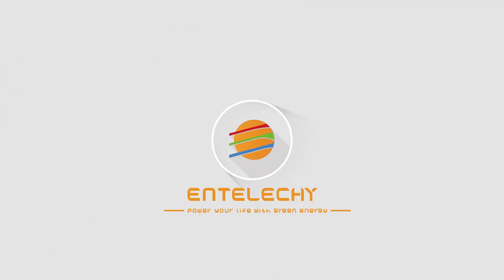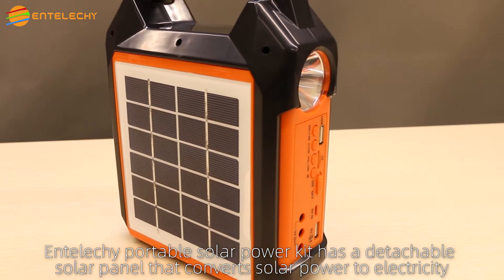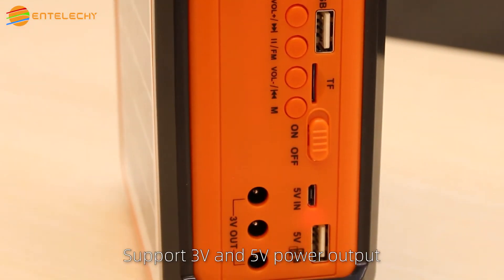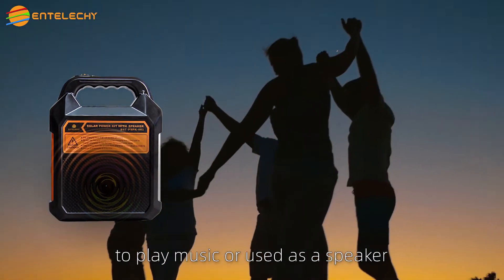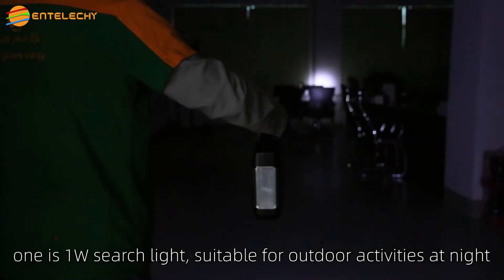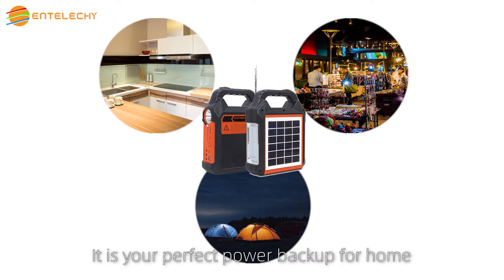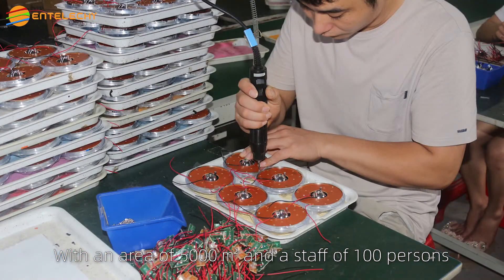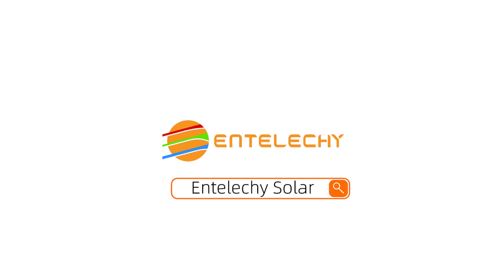Portable Entelechy® Portable Solar Power Kit Generator Lithium Battery 3V 5V output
Product features:
1. Solar powered.
2. 4500Mah Lithium Battery.
3. Support 3V and 5V power output.
4. Built-in Bluetooth.
5. FM radio.
6. 1W search light and 6W front light.

Entelechy is a brand owned by Guangzhou Best Electronic Technology.
With 10 years of development, Guangzhou Best Electronic Technology has become one of the leading solar product manufacturer in China.
Our main products include all in one solar power generators, solar panel and solar panel support.
We have 5000 ㎡ factory, 5 production lines, 100+ staff.
Our company has been operating under strict scientific management, has passed ISO9001 and ISO1400 certification.
Our products are certificated with CE, RoHS and MSDS.